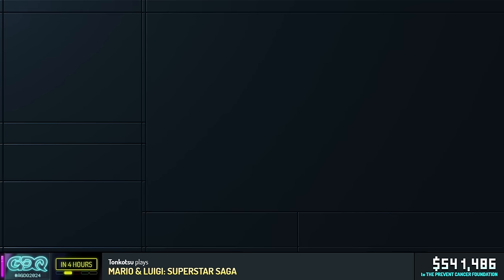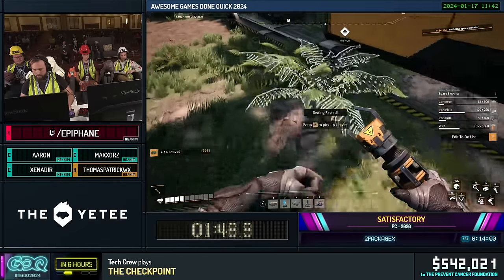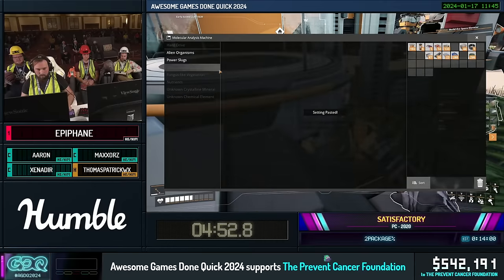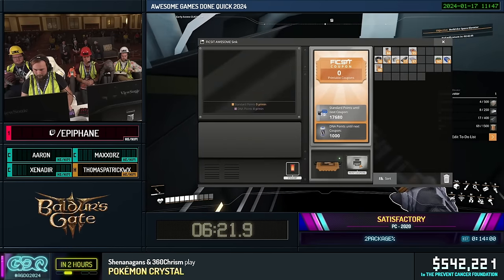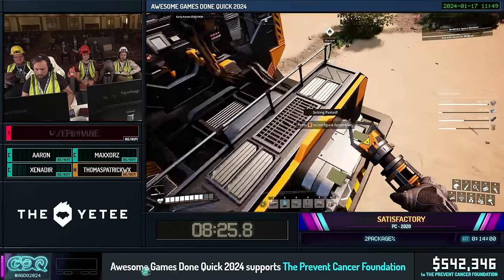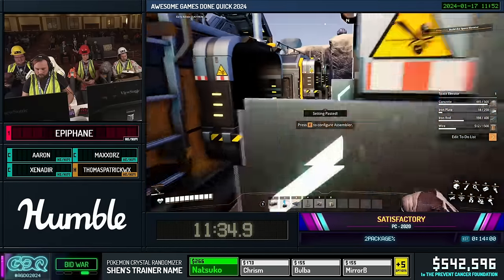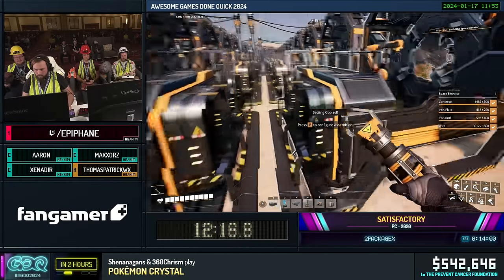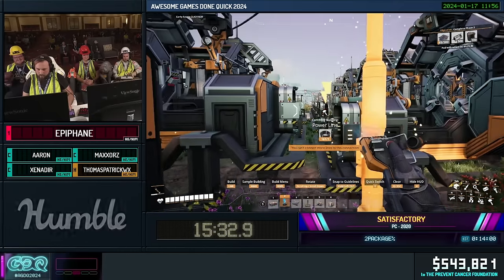Satisfactory by Epiphane in 21:43 - Awesome Games Done Quick 2024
Runner introduction starts at 0:00
Run starts at 0:29
Commentary is provided by Aaron, Maxxorz, and Xenadir
ThomasPatrickWX is host